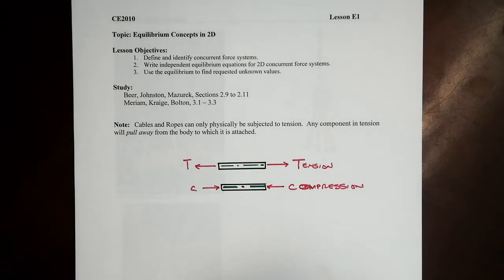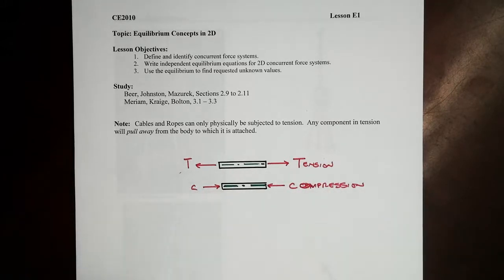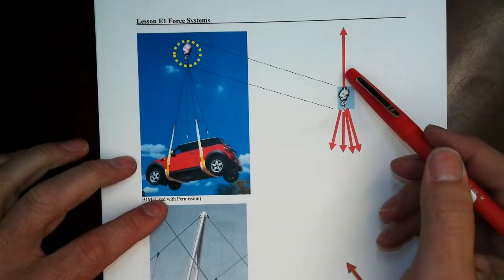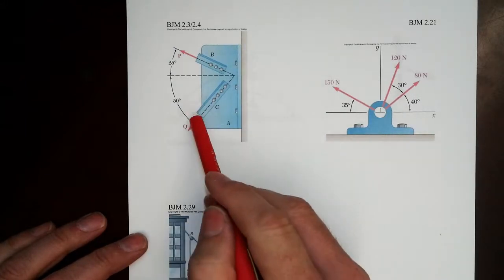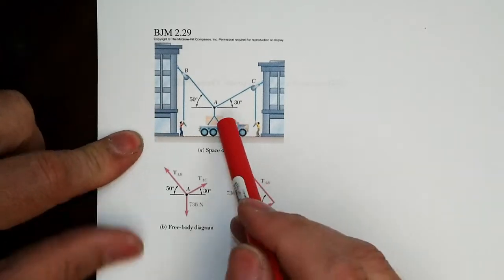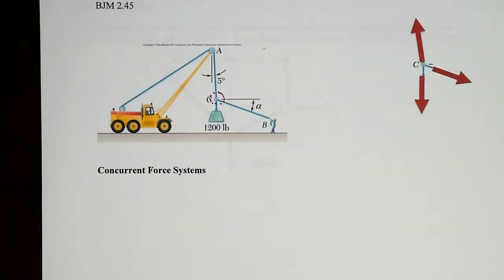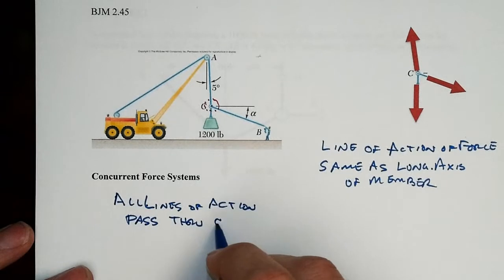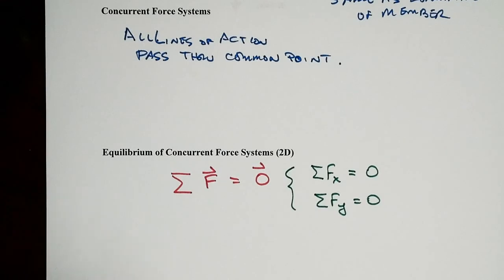E1 Part 1 2D Equilibrium Context and Equation Model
Static Equilibrium is defined for 2D for Concurrent Force Systems.